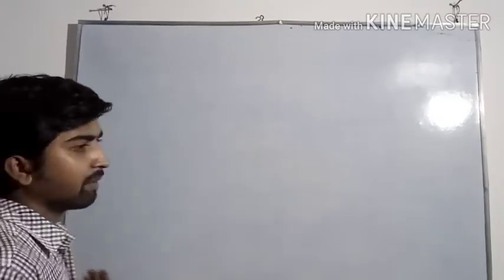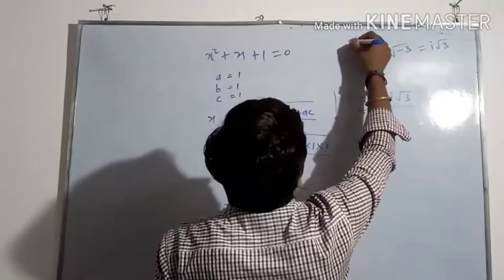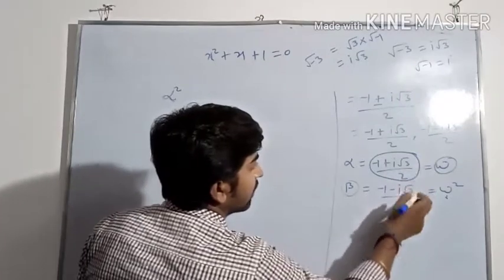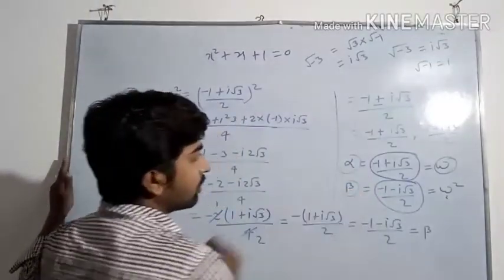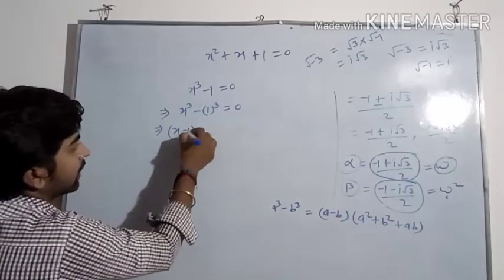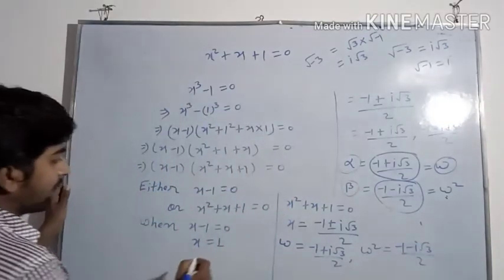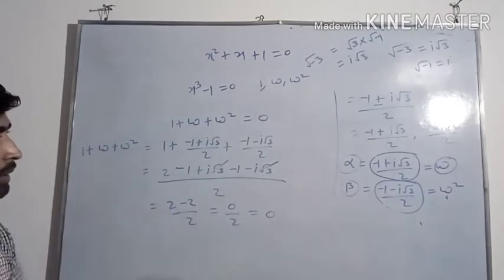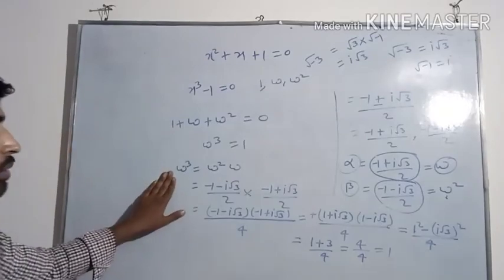STD - 11 , Mathematics , Complex Numbers ( cube roots of unity ) , Lecture - 18